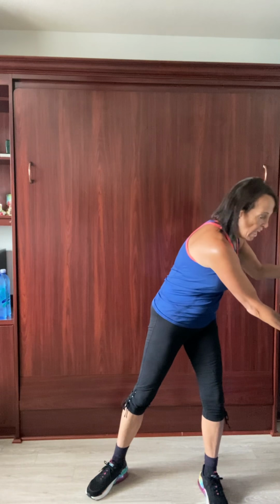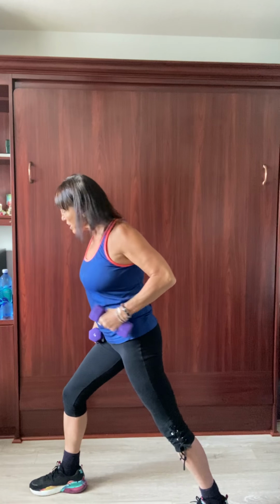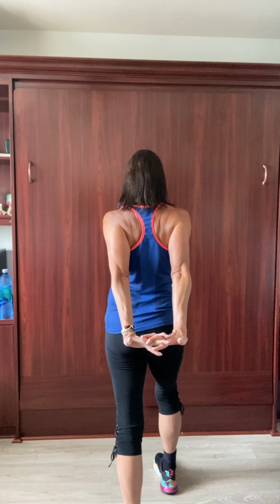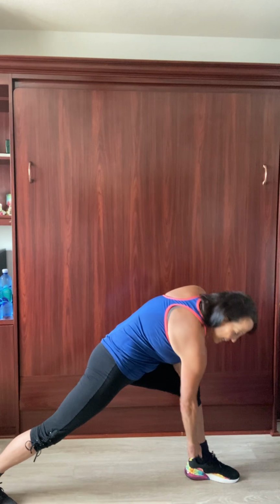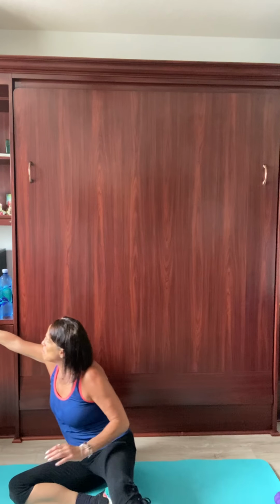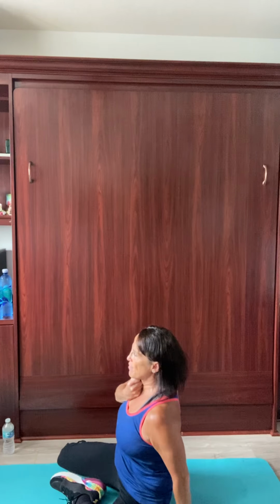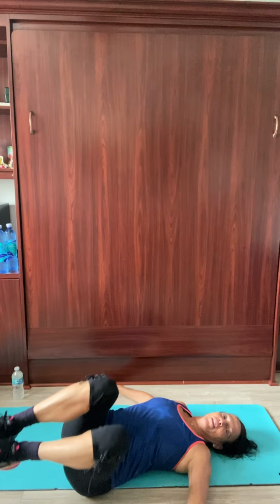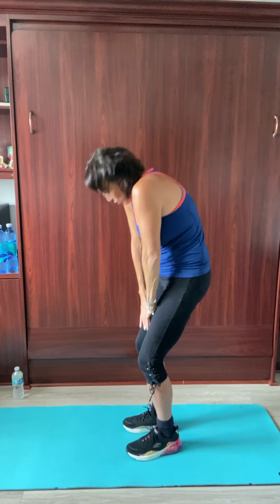Dr. Amy J Home Workout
Hi Guys! Enjoy this great workout to do at home! Especially during this quarantine